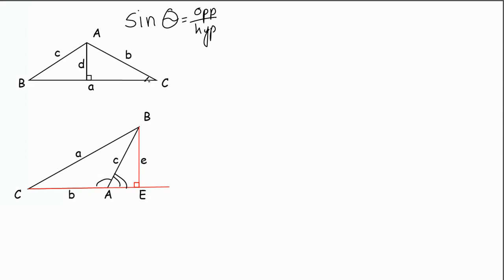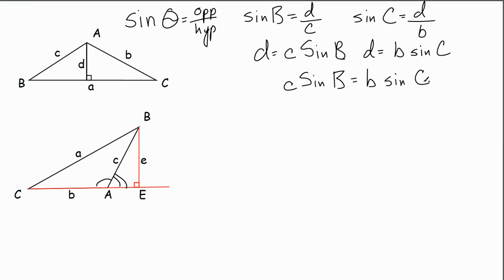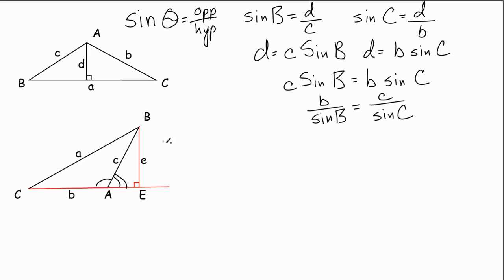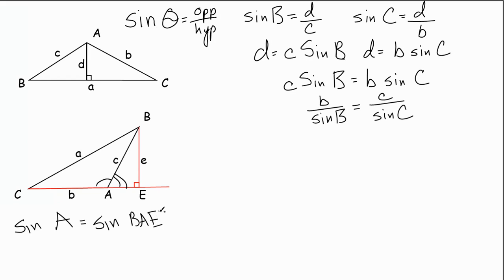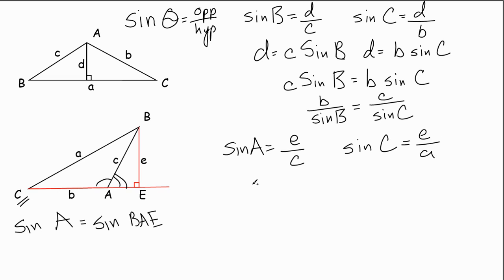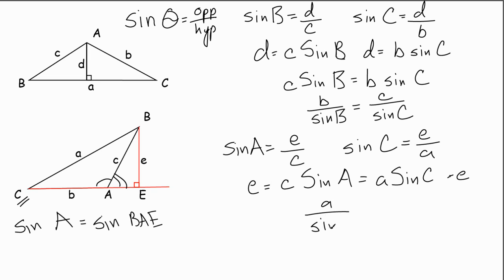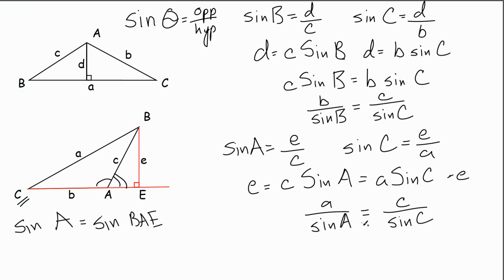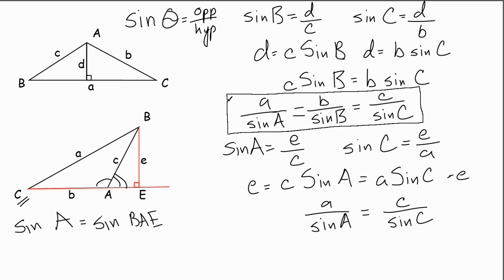Law of Sines - Proof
Informal derivation of the Law of Sines using altitudes of triangles.